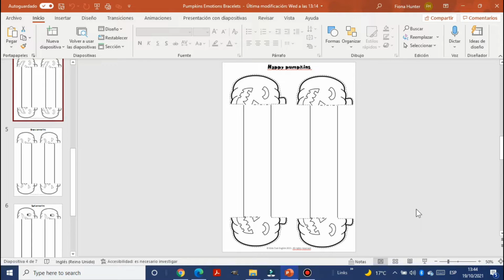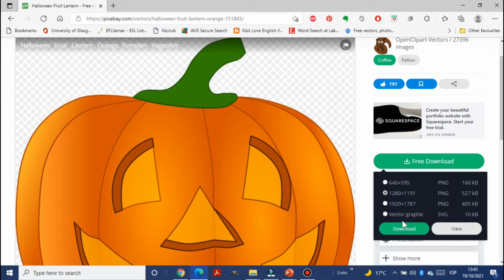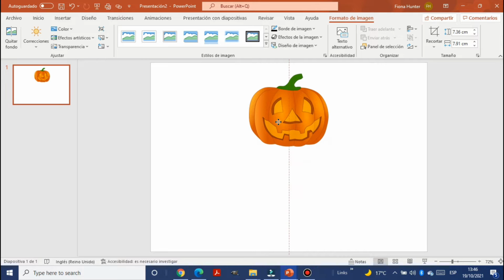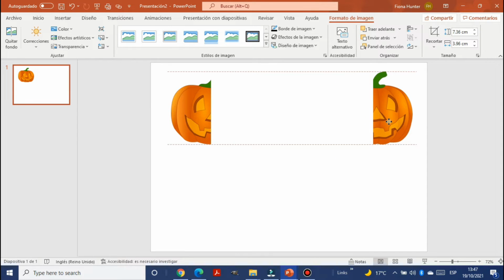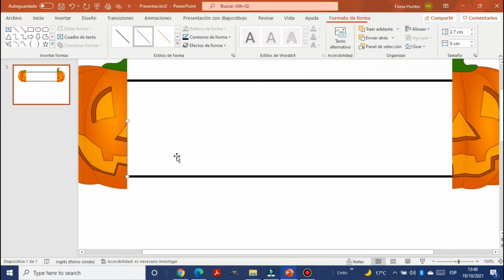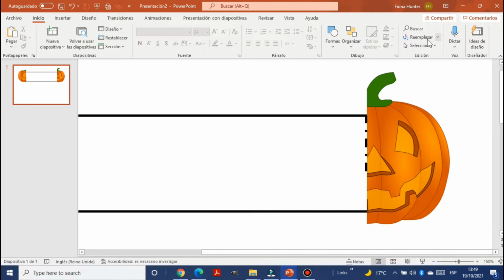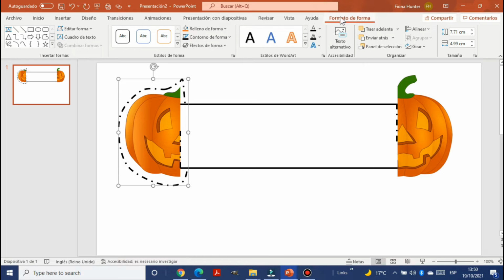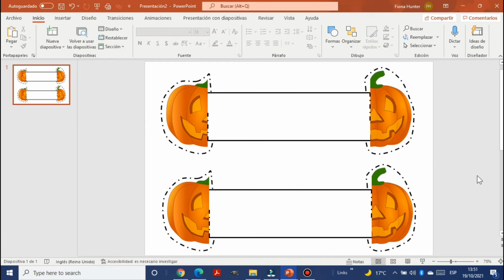Simple paper bracelets using PowerPoint - tutorial and teaching tips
Want to make a quick and simple craft to tie in with your topic, but don't want to spend hours on it?! These simple paper bracelets can be made in 10 minutes or less.

In this video I show you my Pumpkin Emotions Bracelets, how to make them using PowerPoint and also give you some teaching tips on activities to do with them in the classroom.

If you want a copy of the bracelets you see here, just pop over to Kids Club English:

I'd love to see photos or hear about your own creations with this technique.